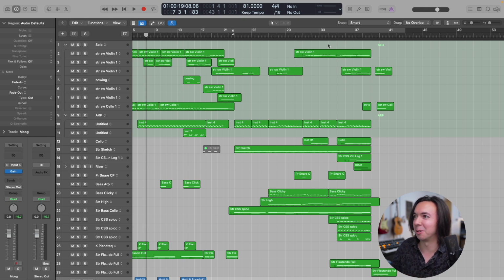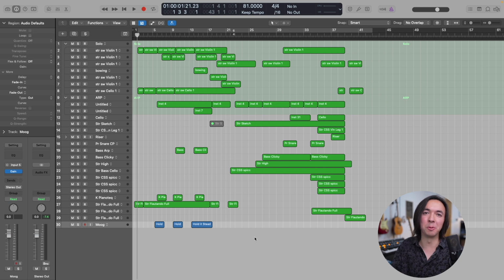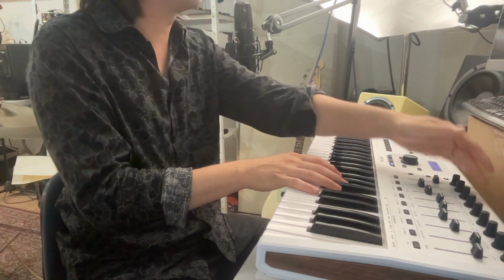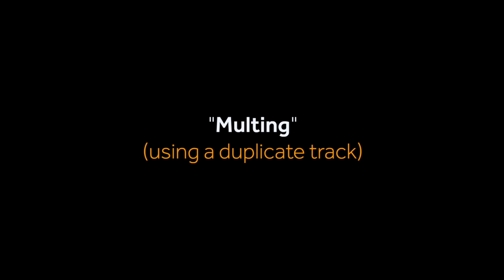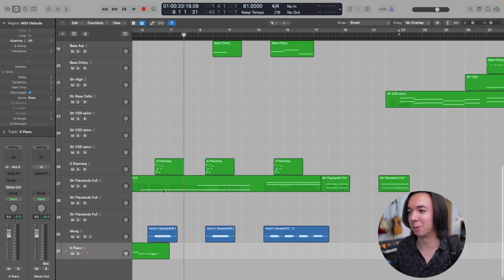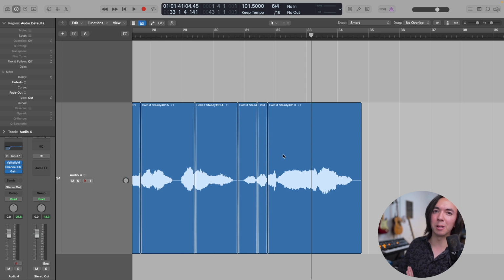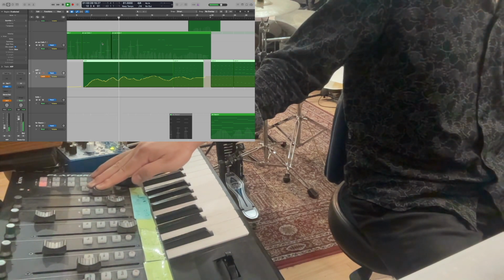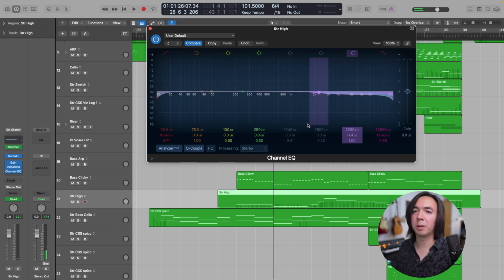Managing Instrument Volumes in Logic X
My approach to getting things to the right volume - an important part of composing music in a DAW.

Timecodes

0:00 Intro
0:54 Monitoring Levels
4:36 Overall Level
7:27 'Multing'
11:01 Audio Regions
14:53 Automation
18:48 Compression
20:44 Outro